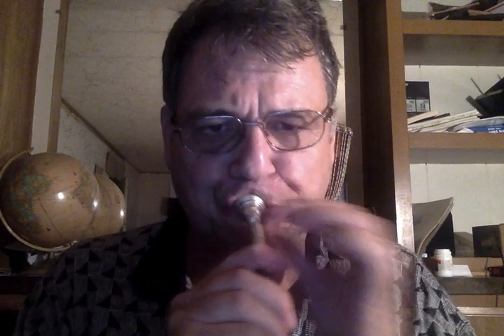The Maynard Ferguson Isometric for the trumpet embouchure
THis exercise works the Orbicular muscles of the face.